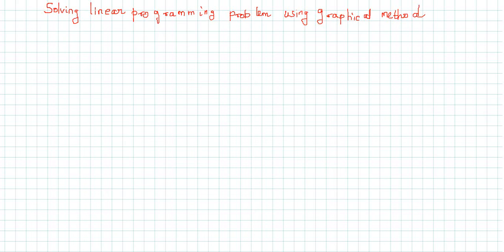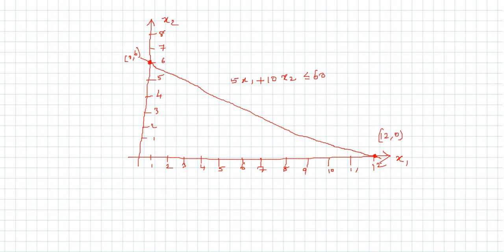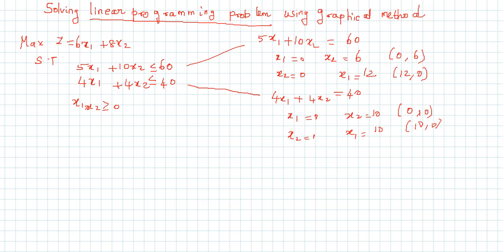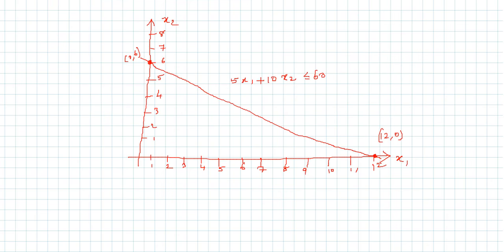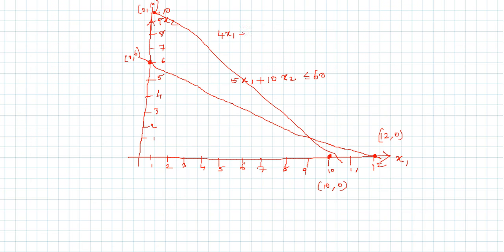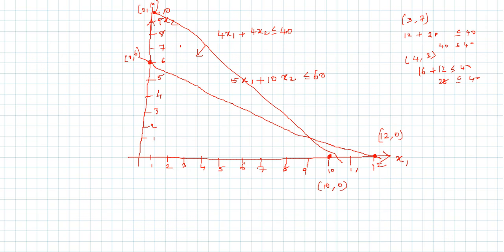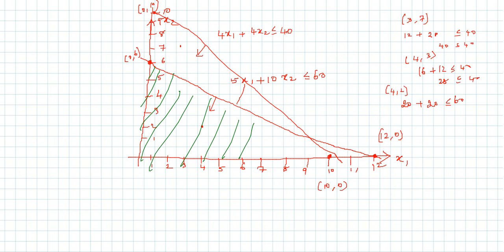Solving Linear Programming Problem : Graphical Method - Maximization Problem